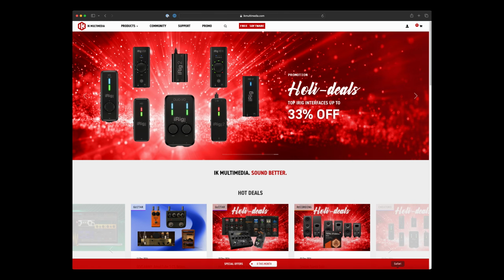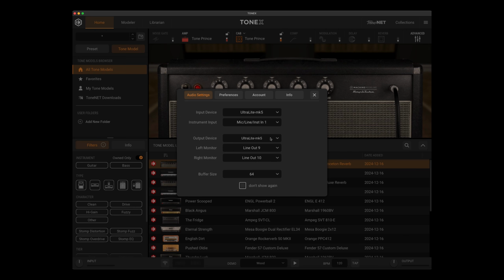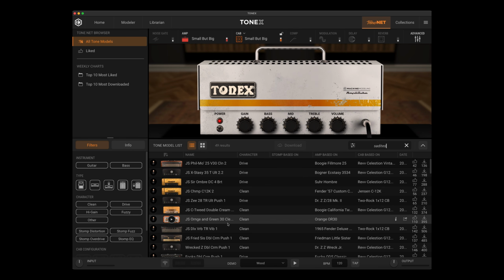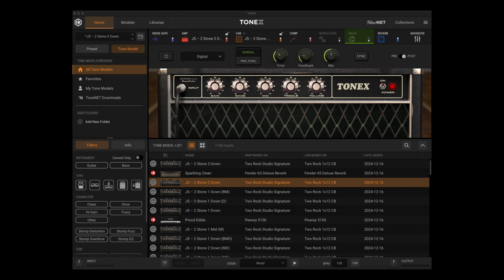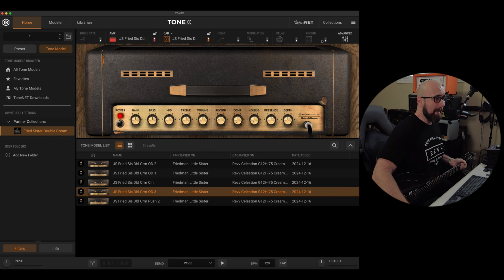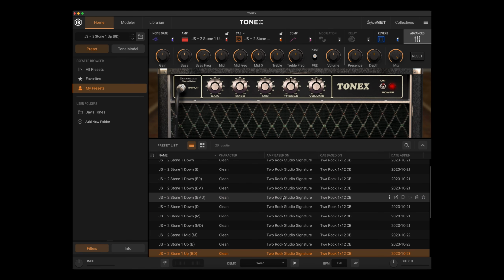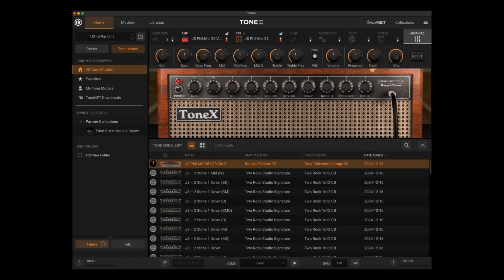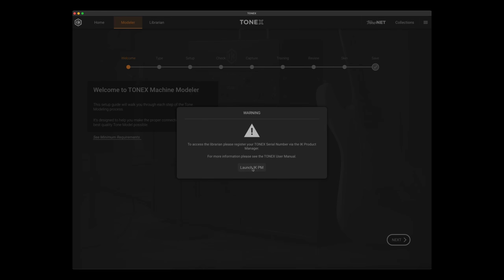New To Tonex? (or Not So New) | Everything You NEED To Know To Get Started!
I receive many questions from people just getting started with Tonex and in this video I try and answer the most popular questions I receive to help people get up and running and understand how the ecosystem works. I hope you enjoy the video and find it helpful.

0:00 - Intro
0:43 - Creating an IK Multimedia Account
1:13 - Working With IK Product Manager
2:45 - First Step With Your New Tonex Software (Important)
4:36 - All About The FREE Tonex CS
6:21 - Connecting to ToneNet
6:55 - Downloading from ToneNet
7:38 - Important Limitation of Tonex CS
9:45 - Another Amazing Way To Use The Free Tonex CS
12:49 - Preset vs Tone Model
13:32 - Saving a Preset
14:27 - Browsing Tone Partner Collections
15:12 - How To Import Presets
15:43 - Upgrading from Tonex CS
16:53 - Working With Tonex Max
18:06 - Using Custom User Folders
19:33 - Other Things We Can Do With Presets and Tone Models
21:38 - Summary
22:17 - Z-Ray Ultimate and DI Tone Models In The Mix